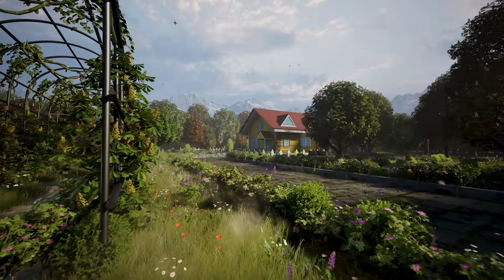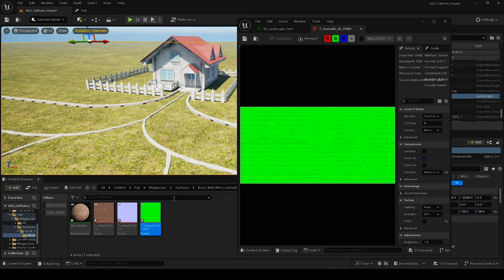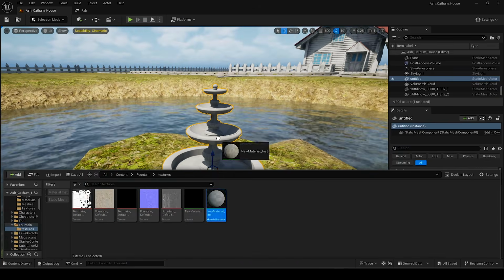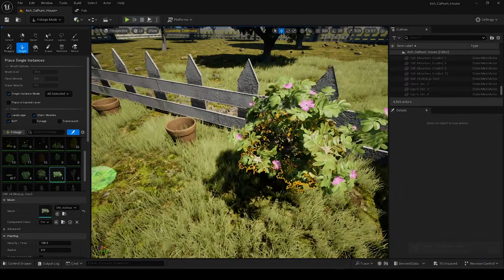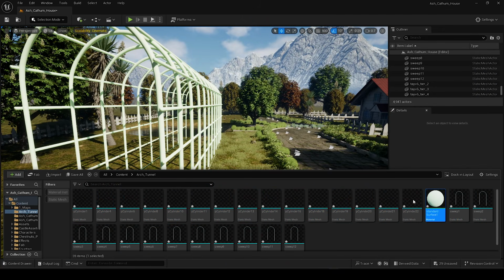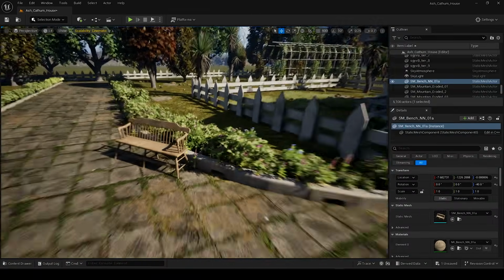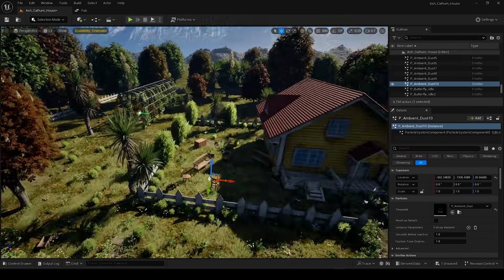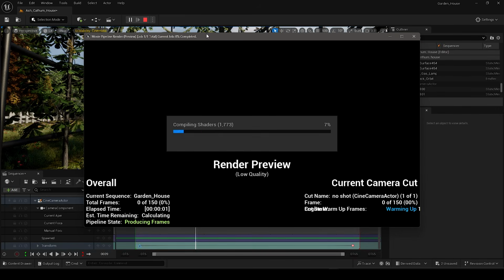Unreal Engine 5.6 Tutorial: Build Your First Environment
🔹 I’m Saurabh — a passionate 3D artist and Unreal Engine creator, crafting breathtaking environments, cinematic worlds, and immersive digital art while sharing my journey to inspire fellow creators.

Welcome to the Ultimate Unreal Engine 5.5.4 Beginner Tutorial! 🎮
This UE5 Starter Course 2025 is designed for complete beginners who want to master Unreal Engine from scratch.
We’ll cover blockout, blueprint scripting, and final rendering so you can create your own amazing environments and game levels.

💻 My PC Specs:
Cabinet: Zebronics Gaming Cabinet (RGB, 4 Fans)
Motherboard: Gigabyte 410 Gaming Motherboard
Processor: Intel Core i5 10th Gen
Graphics Card (GPU): NVIDIA RTX 3060 (12GB)
RAM: 8GB Sysnax Korea
Storage 1: 512GB Consistent SATA SSD
Storage 2: 512GB PowerX NVMe SSD
Power Supply: Finger Black Box SMPS 500W

🎨 What you’ll find on this channel:
• High-quality 3D environment showcases
• Cinematic Unreal Engine scenes
• Creative storytelling through visuals
• Real-time rendering and lighting explorations
• Game-ready asset breakdowns
• Tips and techniques for artists

Whether you're a fellow artist, a gamer, or someone who loves digital art, you're in the right place.